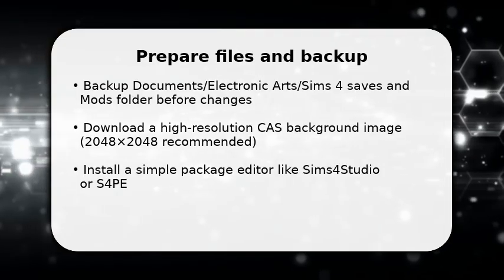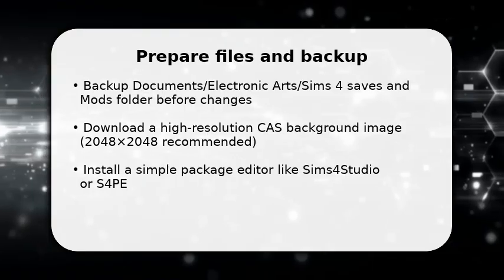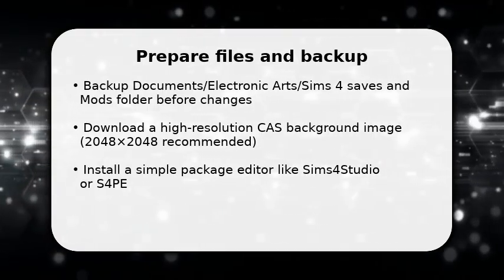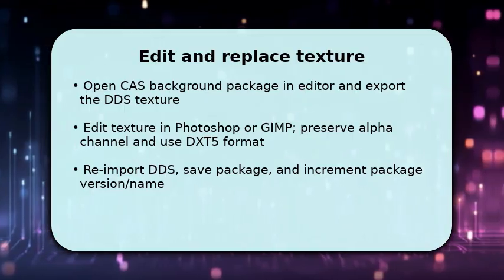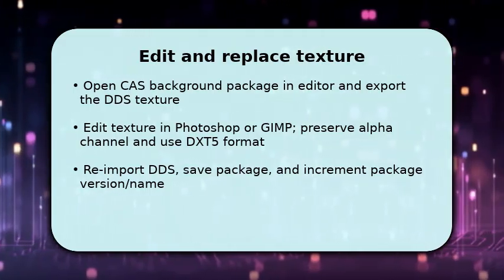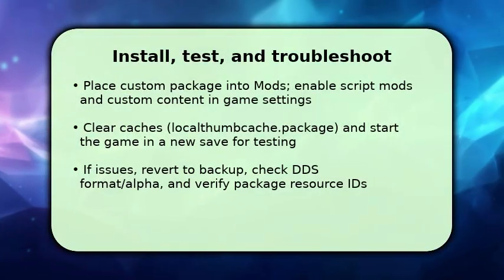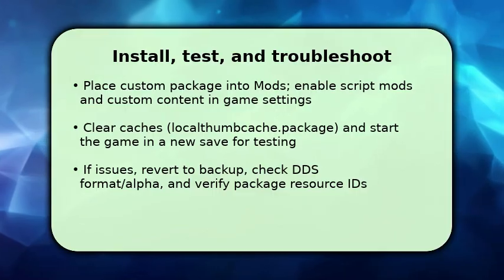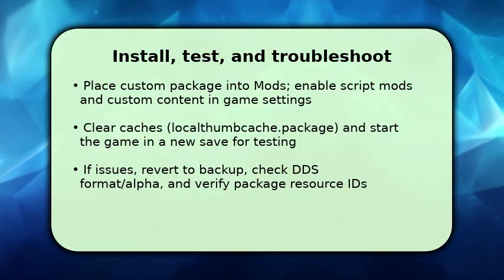How to Change Cas Background Sims 4 - Full Guide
How to Change Cas Background Sims 4 - Full Guide | 🔒 Surfshark VPN Deal — Stay private and secure. $1.99/mo + 3 Months Free ▸

Dive into the world of Sims 4 and learn how to change your character'se casual background with our comprehensive guide. Discover various customization options, step-by-step instructions for altering wallpapers, and tips on personalizing your virtual home.

Sims 4, change CAS background, customize Sims house, wallpaper in Sims 4, how to change sim's room decoration, sims customization guide, virtual interior design for Sims, modify home environment in Sims, step-by-step casual wall changes, Sims living space personalization